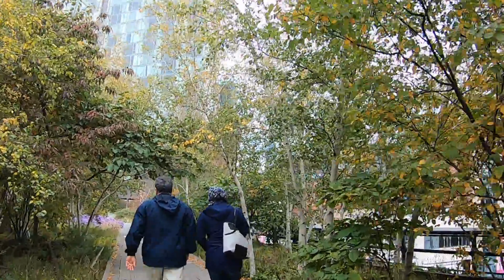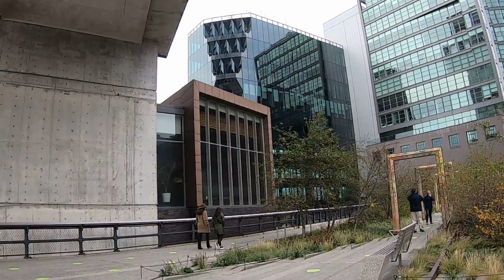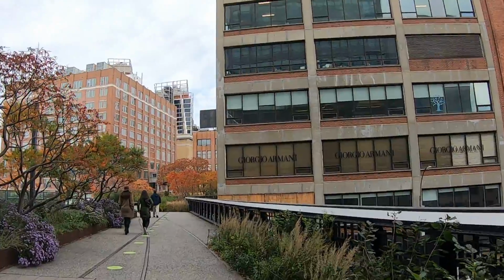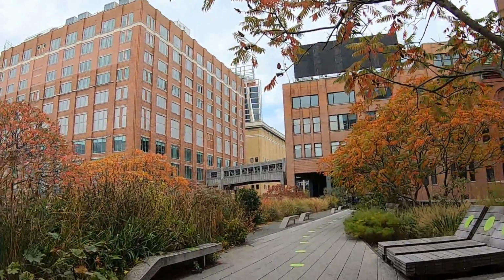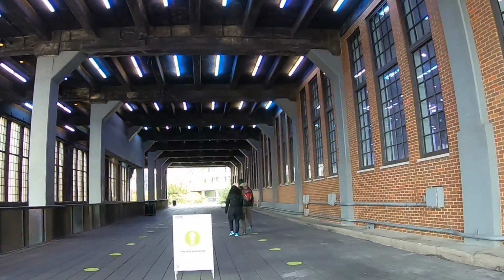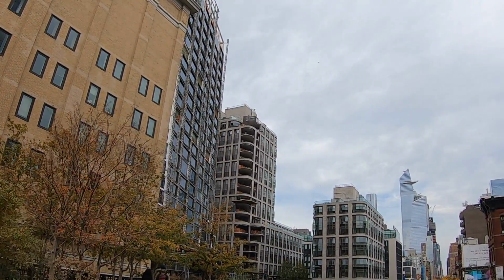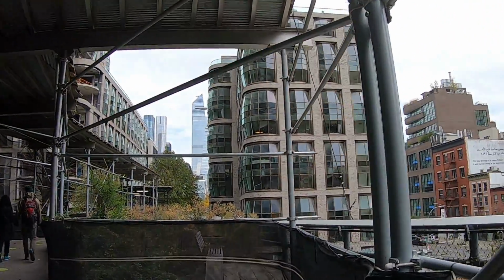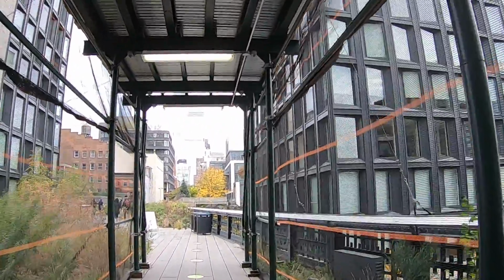Day Walk / Walking at High Line, NYC,New York, Manhattan. West Side. POV , Part 1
This is Part 1 of the walk at High Line in NYC. For any visitors that want to do a nice family activity, walk and get a nice view from above please check it out.

Used a GoPro 7 Hero Black.

Thanks for all who watch.

E